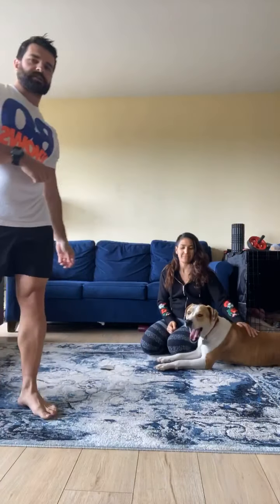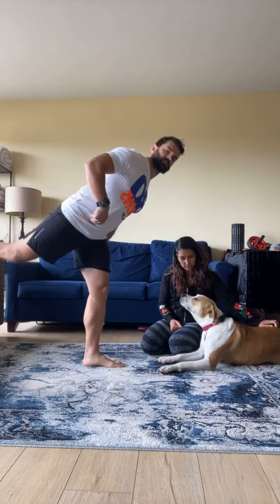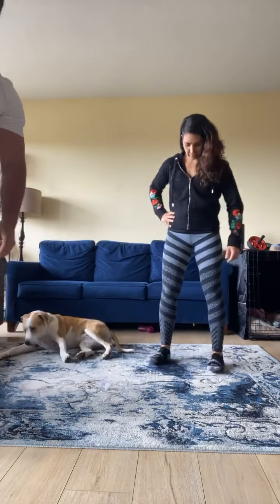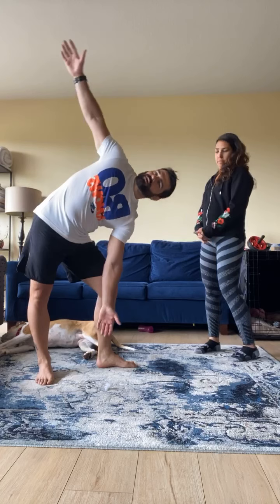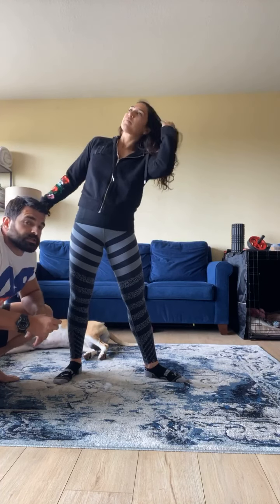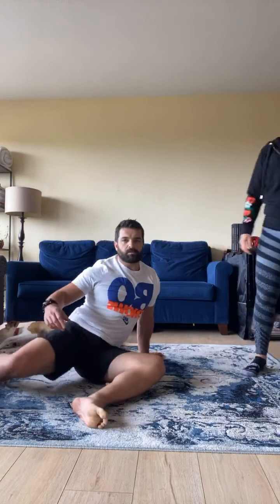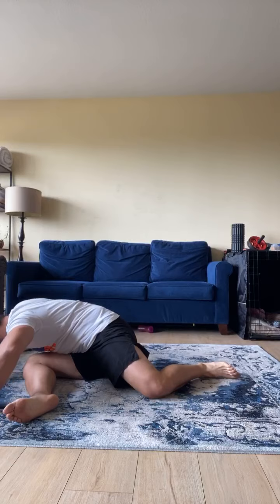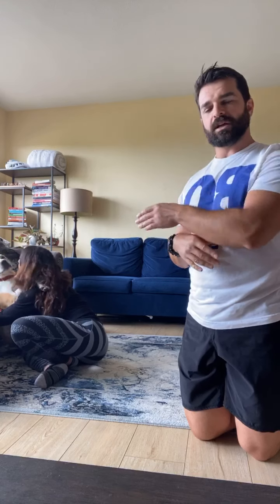VITAL15 - day 9,347 of quarantine